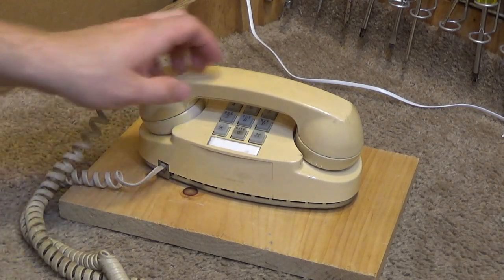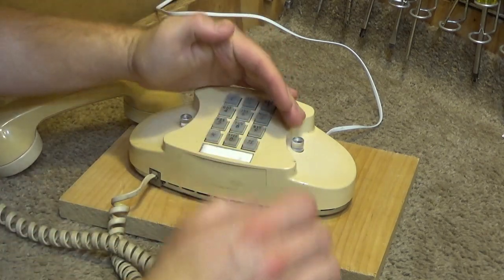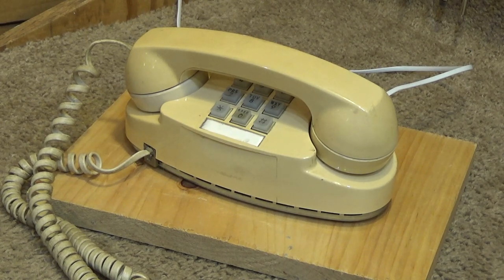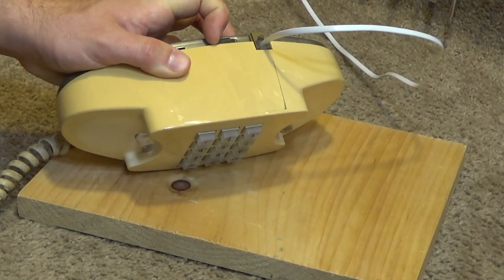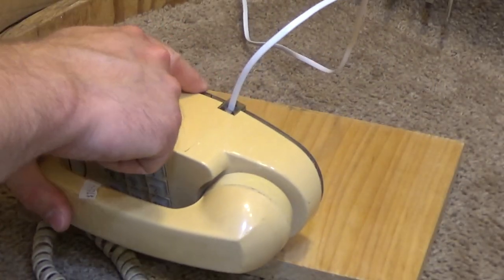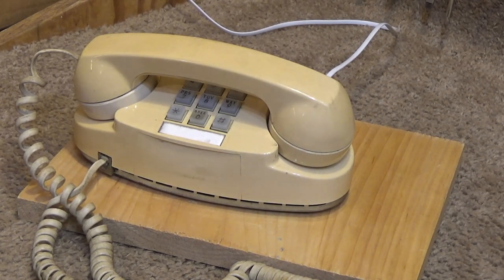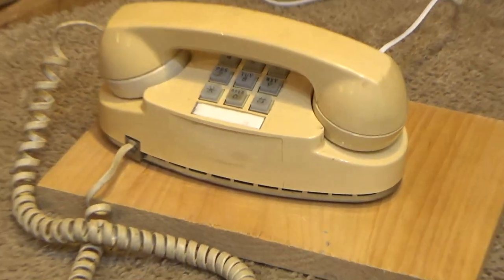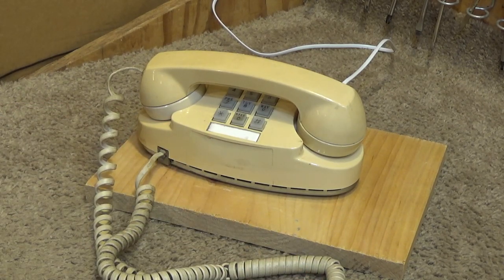1979 Western Electric Princess Telephone | Initial Checkout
The initial checkout of an AT&T/Western Electric "Princess" style telephone from 1979.